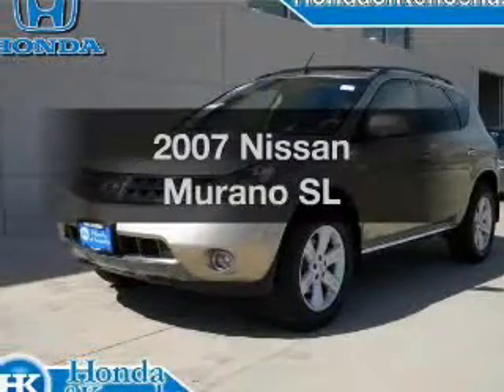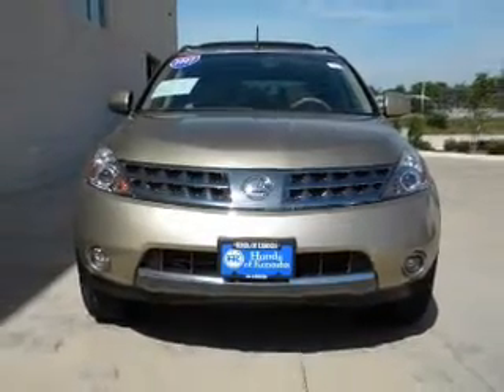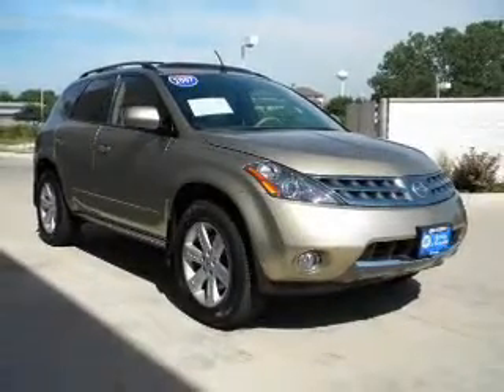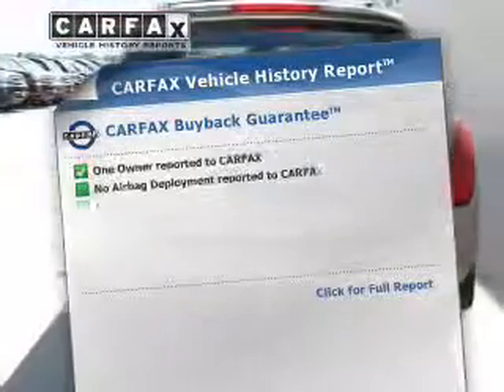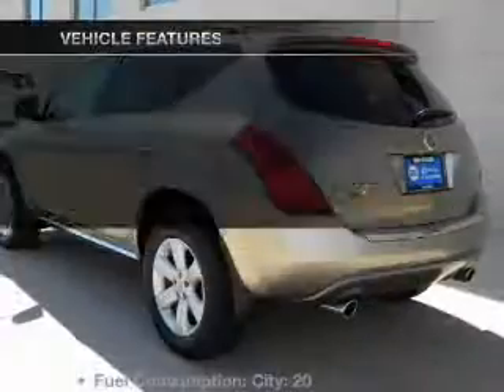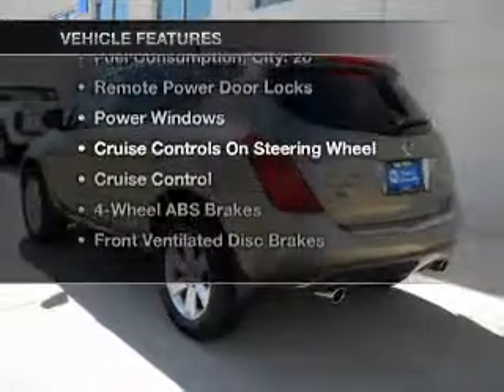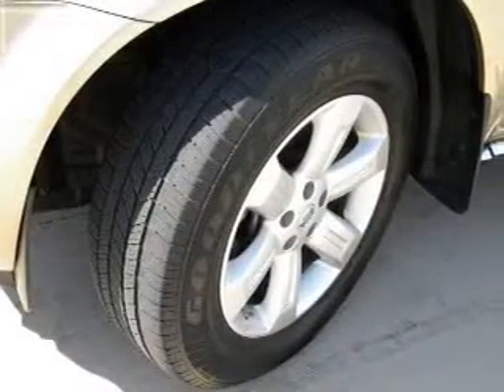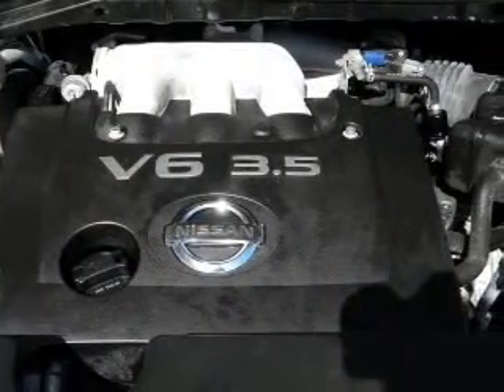2007 Nissan Murano - Bristol WI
for availability of specific vehicles.
Phone:
Year: 2007
Make: Nissan
Model: Murano
Trim: SL
Engine: 3.5 liter 6 cylinder
Transmission: CVT
Color: Gold
Mileage: 42011
Address:
12180 77th Street